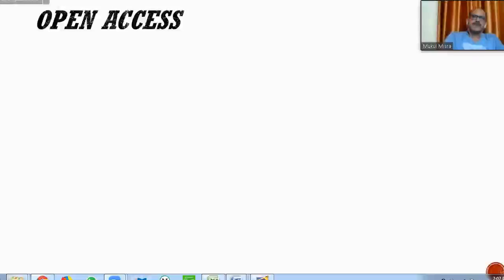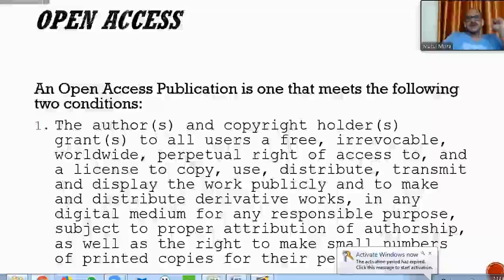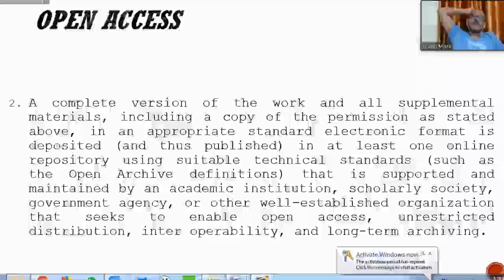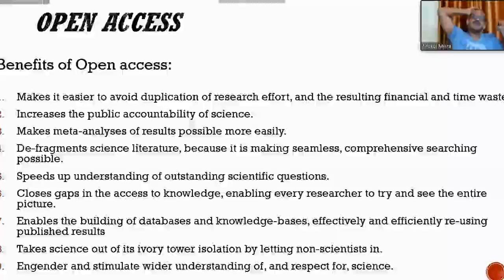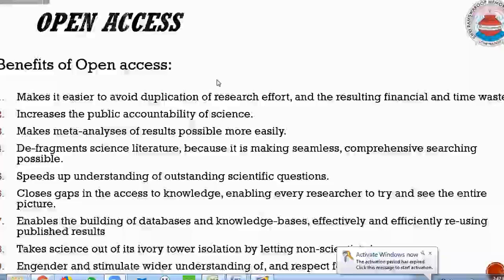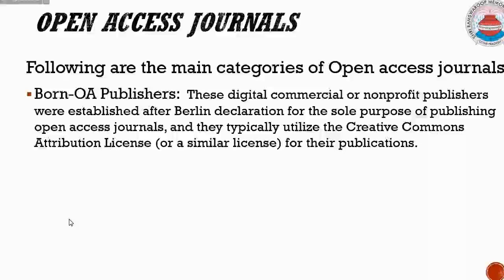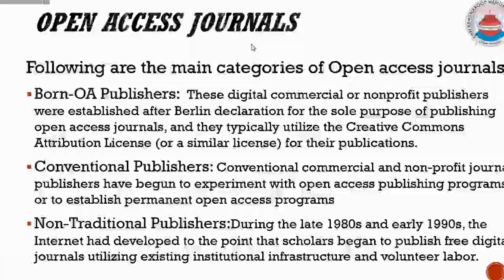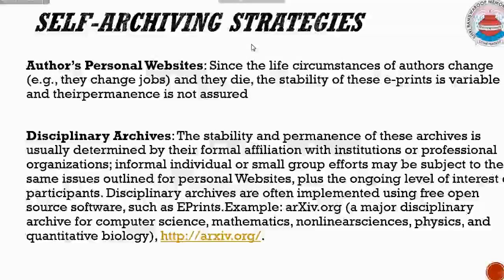open access in Phd publication ethics